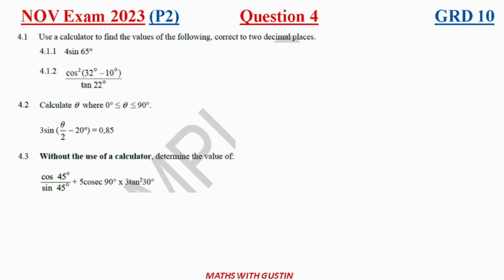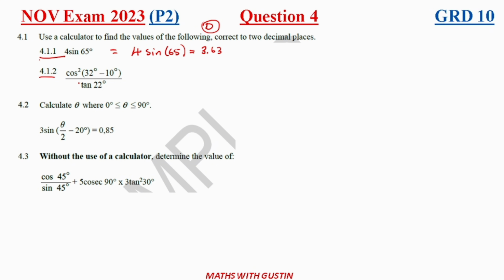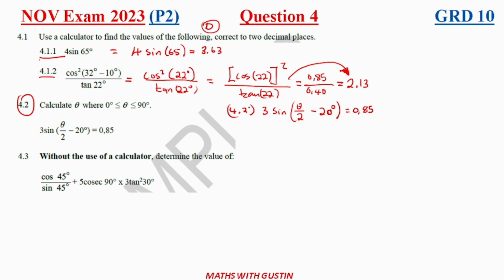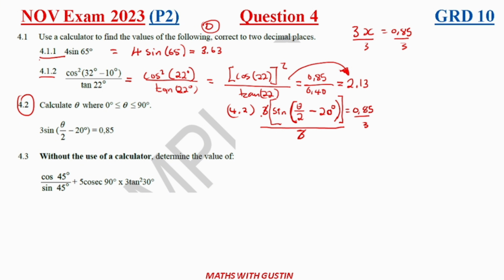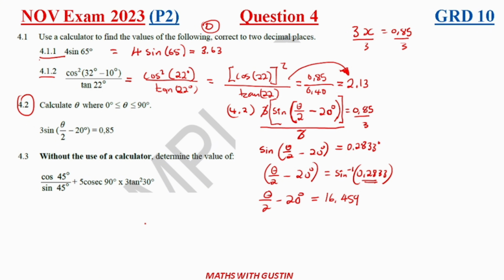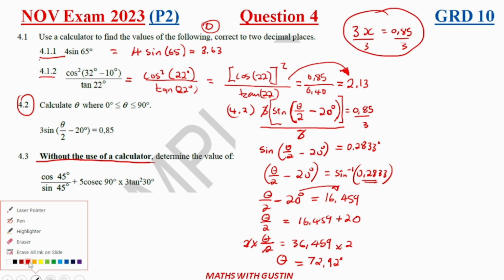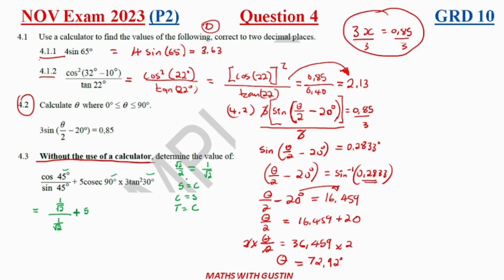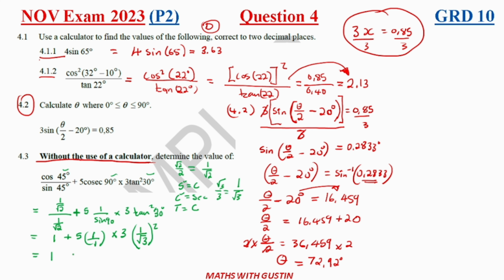GRADE 10 MATHEMATICS P2 Q4 NOVEMBER 2023